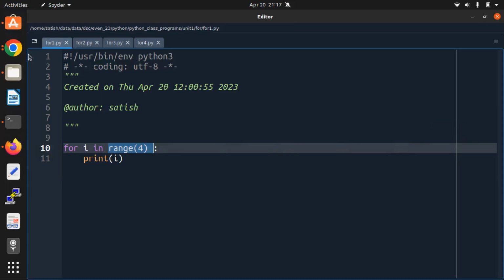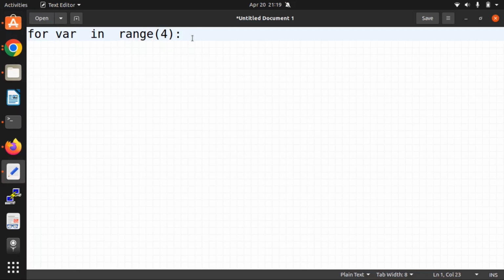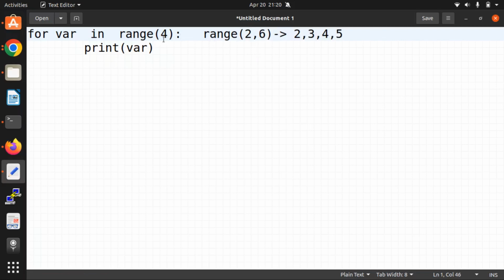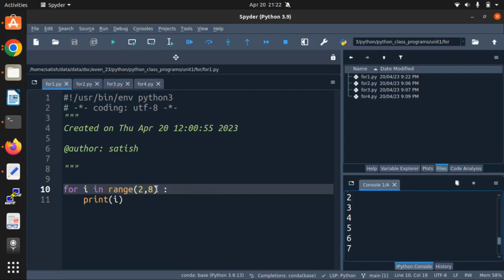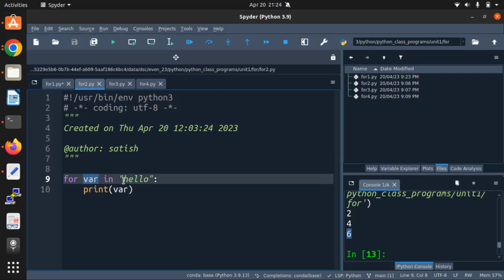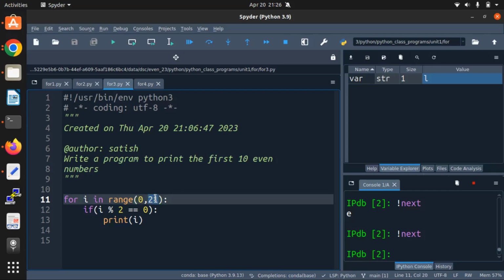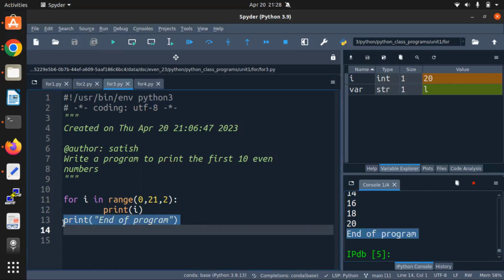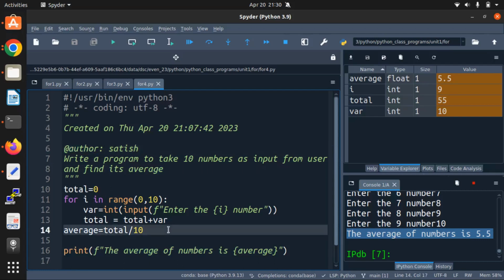Python - Introduction to for loop